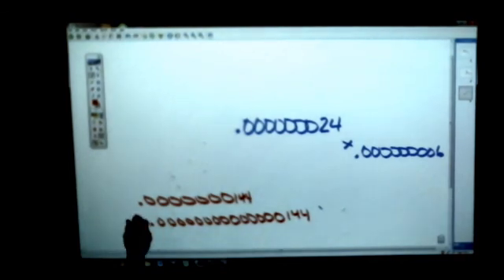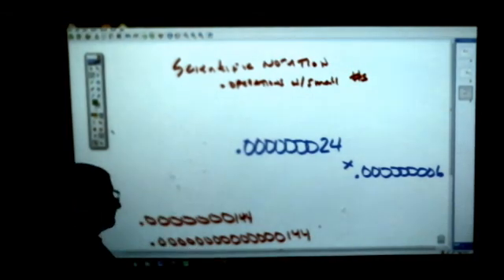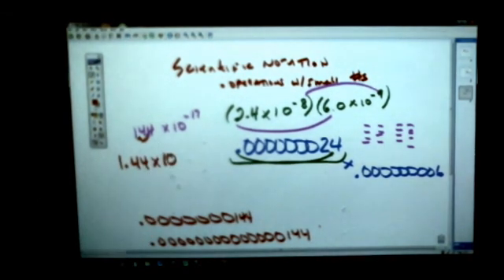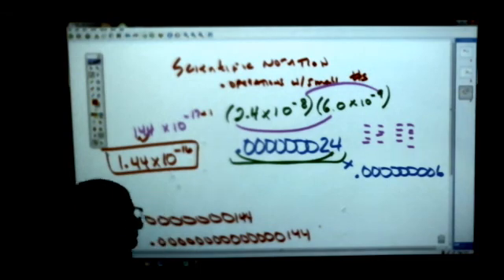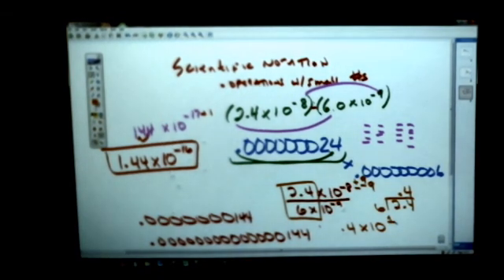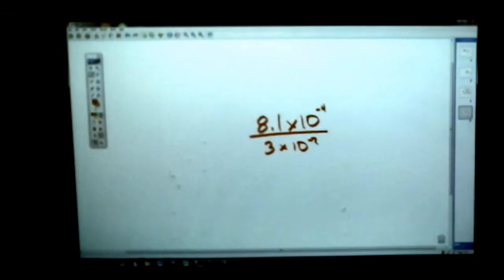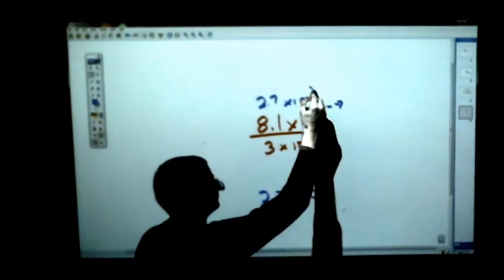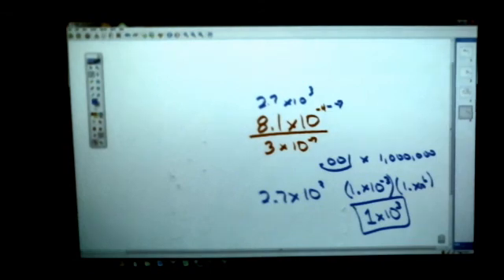7th Lesson 57 scientific notation small number operations